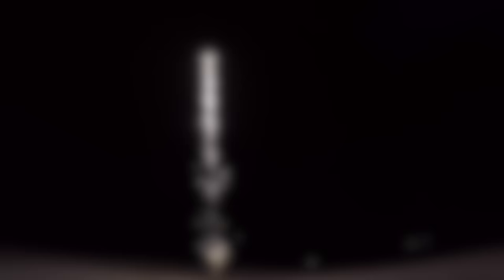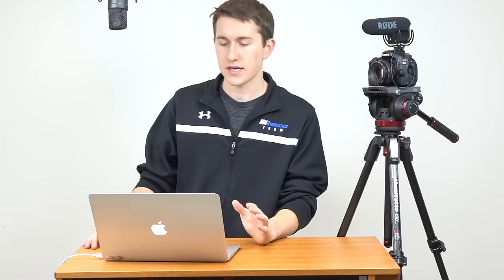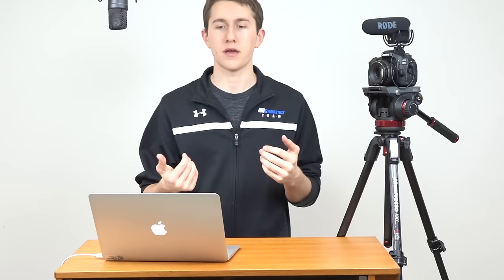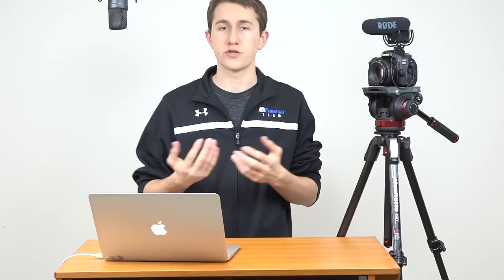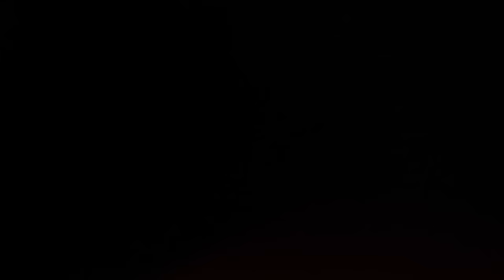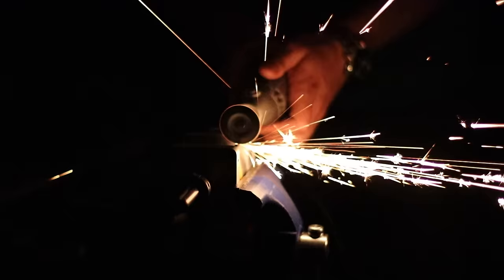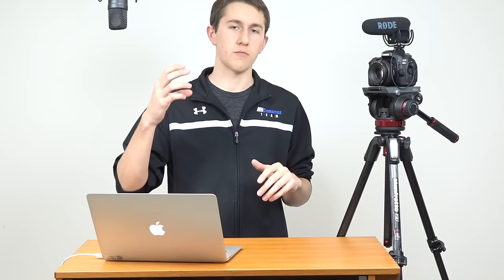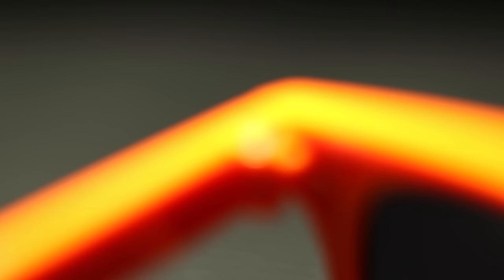The almost perfect lens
Canon 50mm f/1.8
Canon 50mm f/1.4
Canon 50mm f/1.2